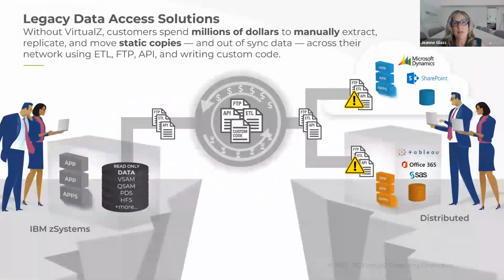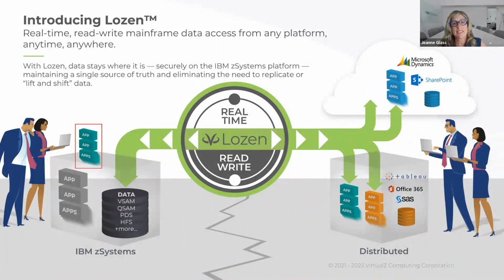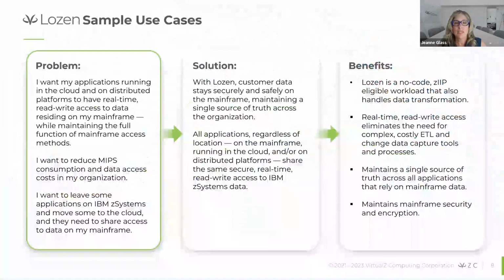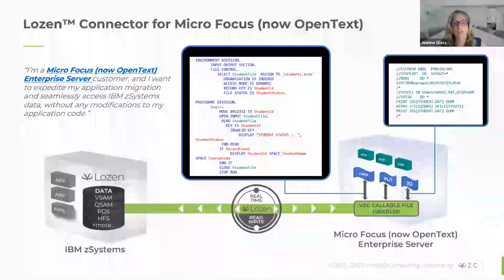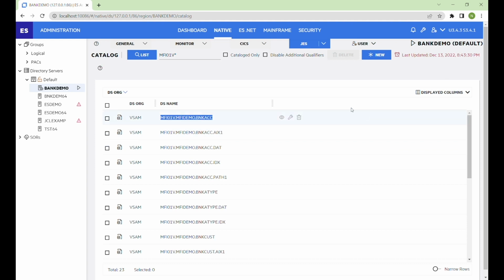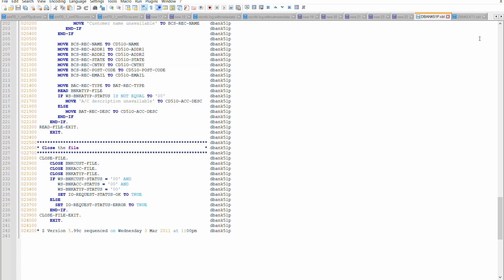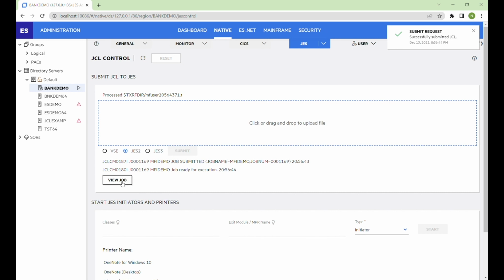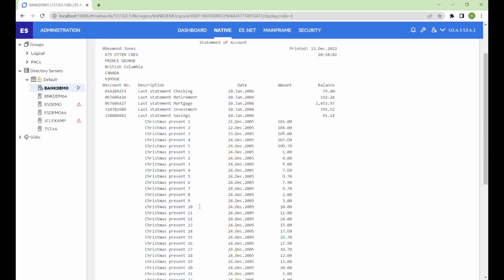Lightning Talk — What About the Data? (VirtualZ's OpenText Mainframe Modernization Summit Session)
As invited participants in OpenText’s Mainframe Modernization Summit, Jeanne Glass (Founder and CEO of VirtualZ Computing) and Richard Philyaw (Chief Architect of VirtualZ Computing) present a brief overview and demo of how Lozen™ — data access software developed with Micro Focus (now OpenText) and Microsoft contributing as subject matter experts — enables secure incremental application migrations while reducing time spent, risk, and cost.